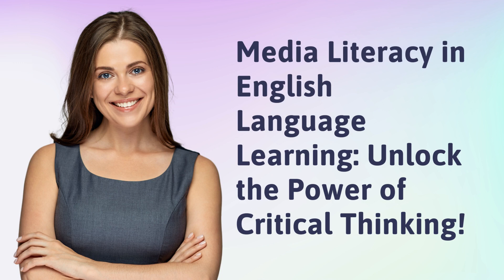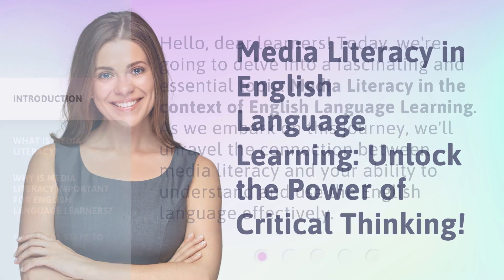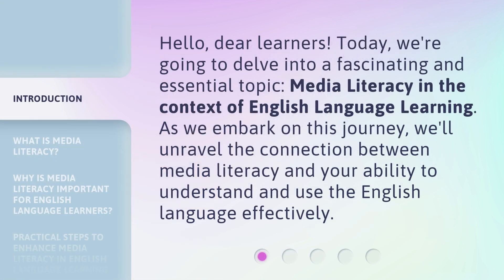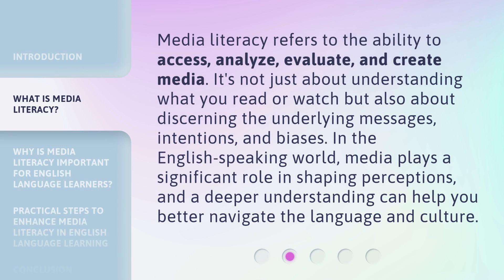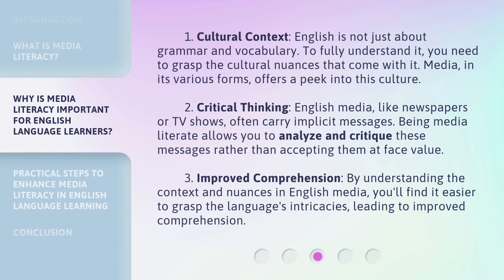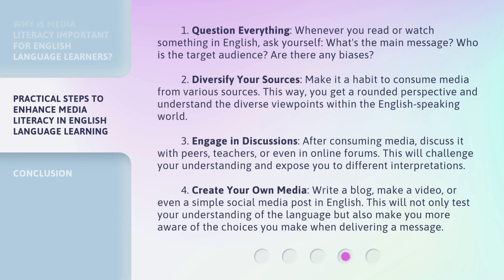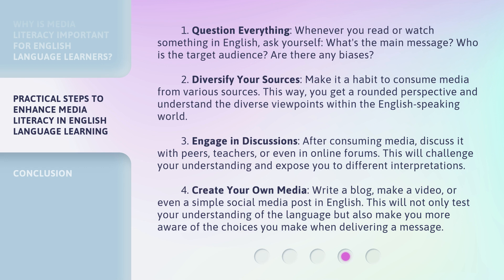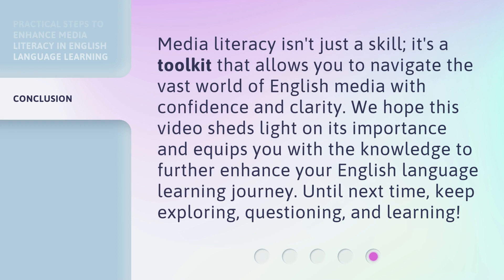Media Literacy in English Language Learning: Unlock the Power of Critical Thinking!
Unlocking the Power of Critical Thinking: Media Literacy in English Language Learning • Discover the importance of media literacy in English Language Learning and how it enhances your critical thinking skills. Dive into the cultural context, learn to analyze implicit messages, and improve your comprehension with practical steps. Unlock the power of critical thinking through media literacy!

00:00 • Introduction - Media Literacy in English Language Learning: Unlock the Power of Critical Thinking!
00:32 • What is Media Literacy?
01:03 • Why is Media Literacy Important for English Language Learners?
01:53 • Practical Steps to Enhance Media Literacy in English Language Learning